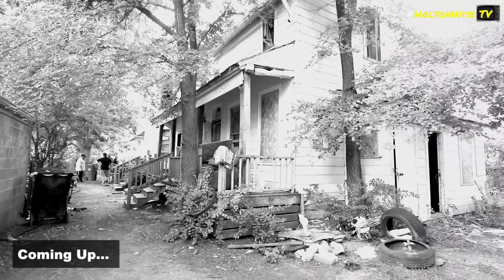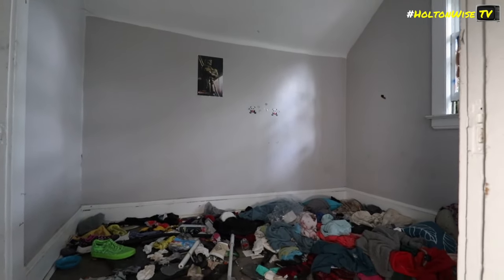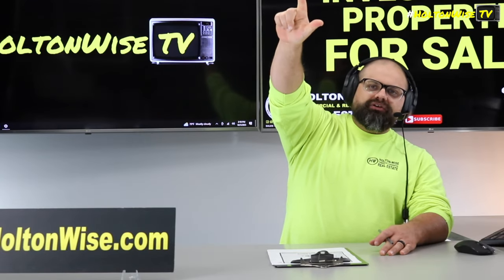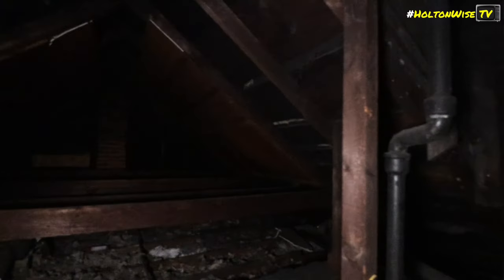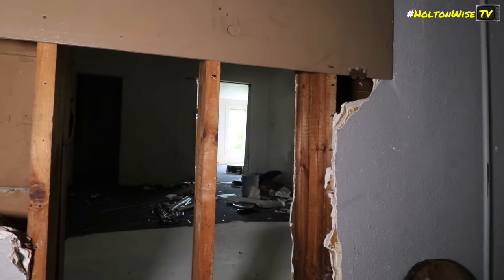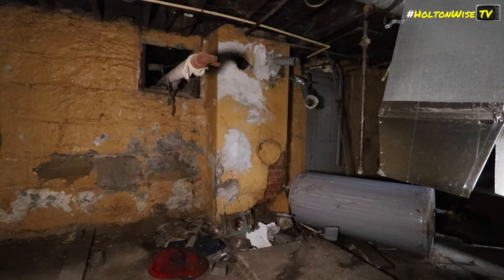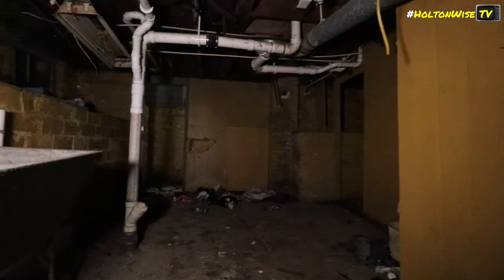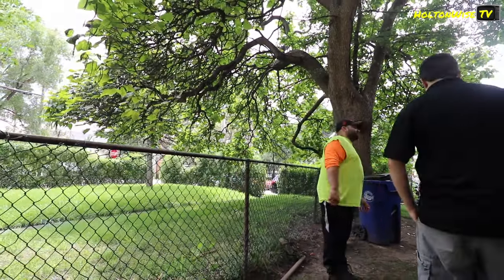You can Own your Own Cleveland Crack House for $19.9k! | Investment Properties For Sale - 3221 W 41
If you are willing to put in the hard work that it takes to renovate distressed properties, there are a lot of opportunities in the Cleveland real estate market. During this episode of The Investment Properties For Sale Show, the HoltonWise team is taking viewers on a tour of a distressed triplex on Cleveland's west side. This property has been through the ringer. Before eviction day, the squatters who were living there set it on fire. Now it's boarded up and in need of a complete renovation. Do you have what it takes to turn around this Cleveland apartment building? If so, you can buy it for pennies on the dollar.

📺 HELPFUL RESOURCES
Holton-Wise FAQ